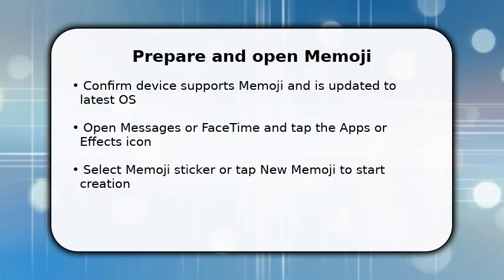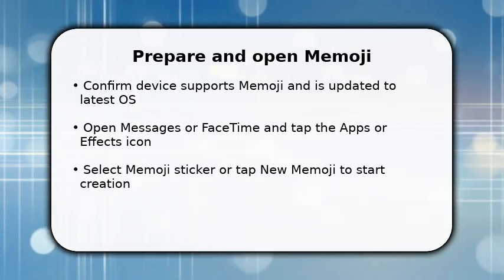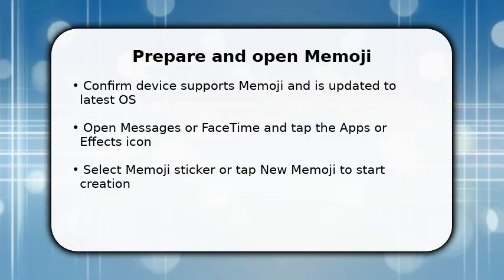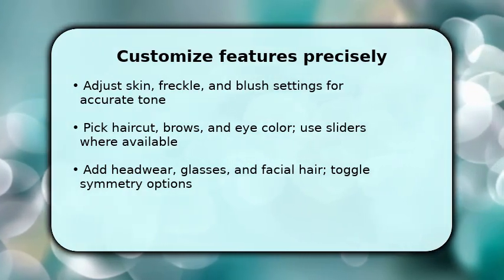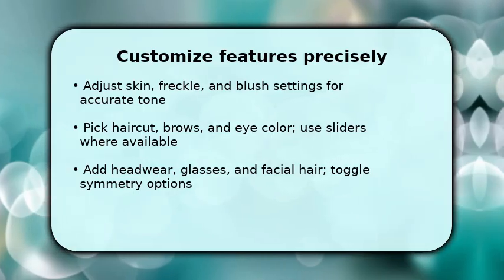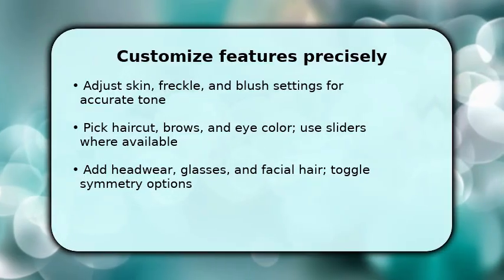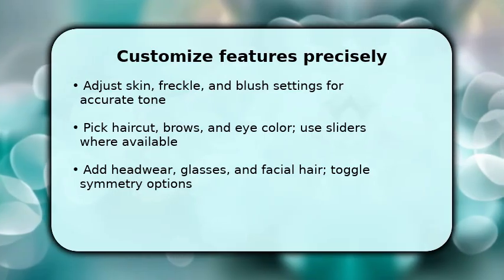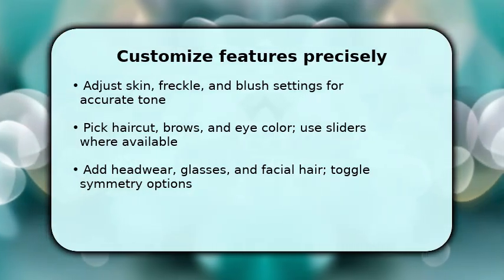How to Use a Memoji (updated)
Discover the latest ways to incorporate Apple'gy Memoji into your daily life with our updated guide. From personalizing avatars for messaging apps like iMessage and Snapchat, enhancing video calls on FaceTime or Zoom, all the way through interactive gaming experiences - this comprehensive tutorial will walk you step-by-step.